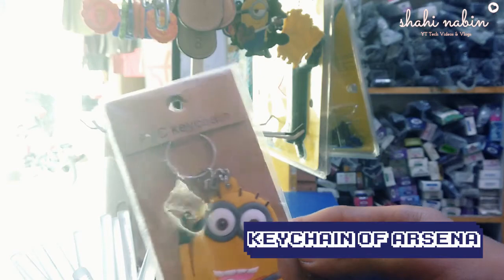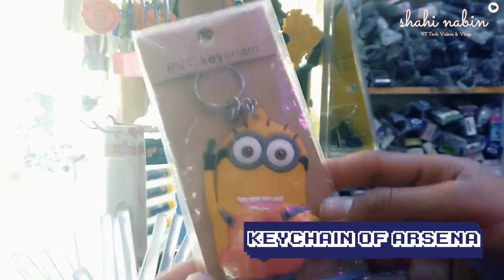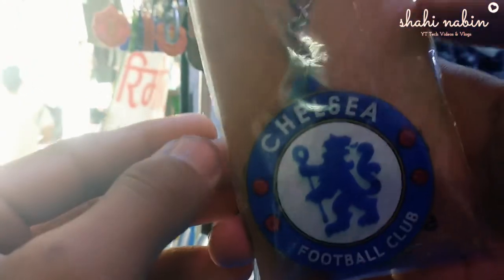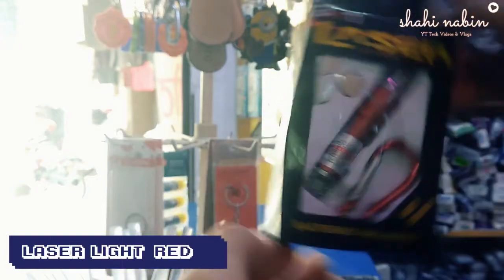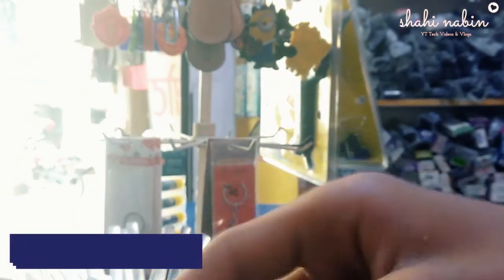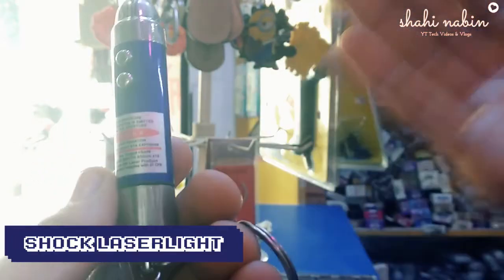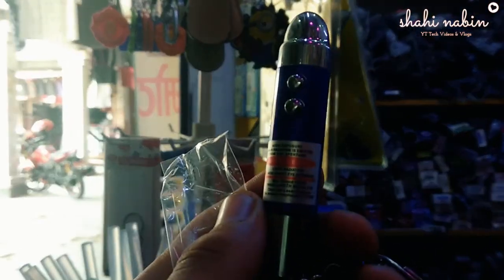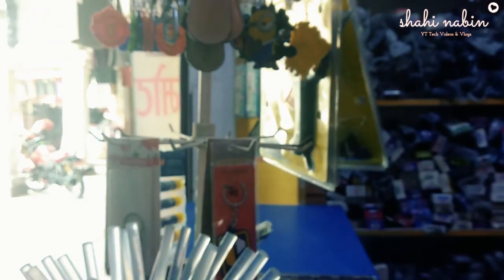Announcing Giveaway From Dhangadhi Nepal - Little Giveaway Special 🔥 🔥 🔥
Hi All Folks,
in this video i am come with new gadget n little giveaway for u mysubscriber
to participate
*n cmnt below what you want
This is SHAHI NABIN and Ito my Official Channel- Shahi Nabin. I know the Name Makes No Sense but still i love it!
 I am 14 Yrs old and I Upload Tech videos i.e, Unboxing, Reviews, Tricks, Tips, And Extra Tadka Stuff. I Started Uploading Videos on this Channel in The Starting of 2017 and Withing this time you all made me achieve the position of Youngest Youtuber Of India with 100,000+ Subscribers. And Now The Youngest Tech Youtuber in the world with 100,000+ Subscribers!  Guys, From Long time my content changed so far and I Everyday try o give something new and interesting to my viewers.
☯ Rant

☯ Skits

☯ Parodies

☯ Pranks